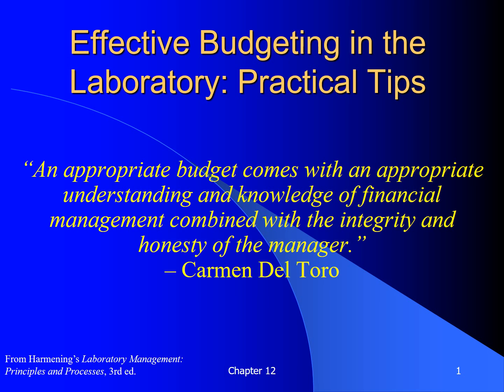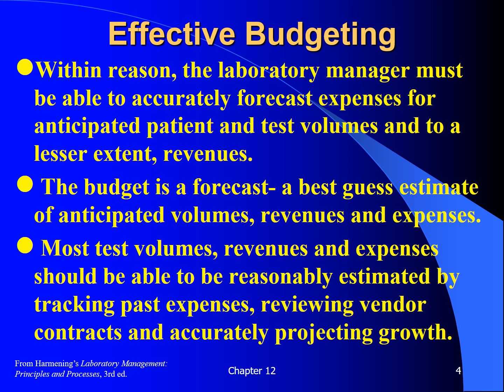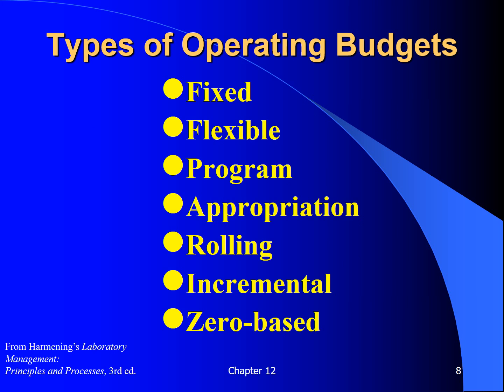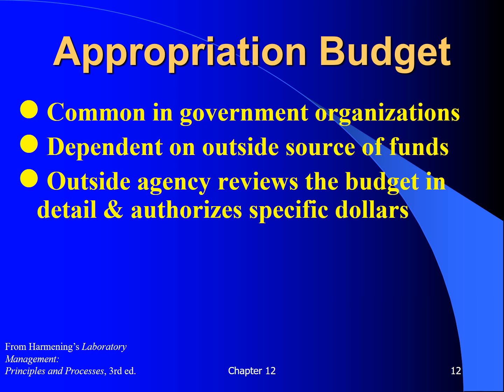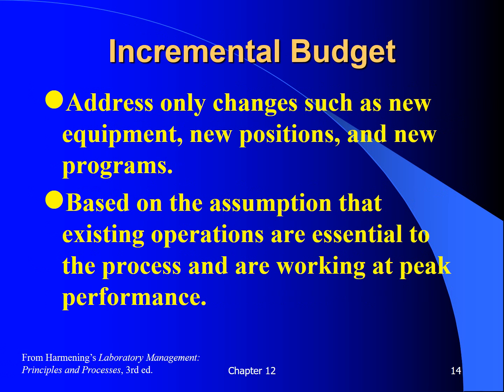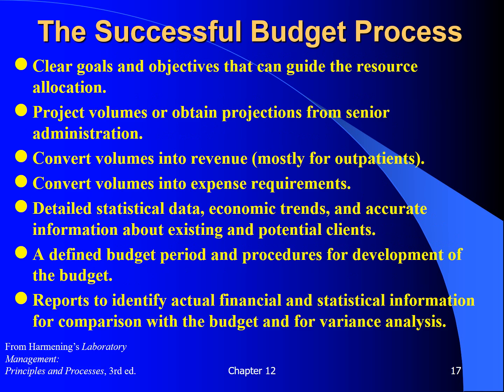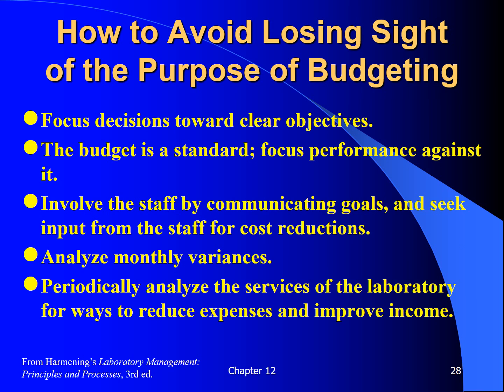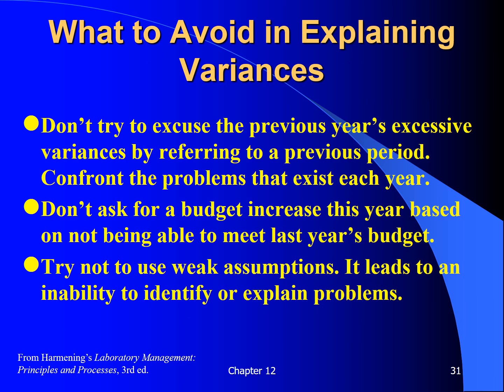MLSK 4860 Week 9: CH 12 Effective Budgeting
Budgeting is a process in which every manager must become proficient. It is a way to take control of the laboratory environment, master the financial aspects of a department, and solve problems before they become critical. The budget is a tool to reassure, to clarify, to lower risk, to keep on track, and to assist in attaining goals. If properly prepared, a budget can increase revenues, decrease spending, and identify ways to make improvements. Variances (negative and positive) need to be identified, investigated, and documented. The goal of the budget is to set standards; those standards must then be communicated to the staff with a plan of how revenues will be maximized and expenses minimized.